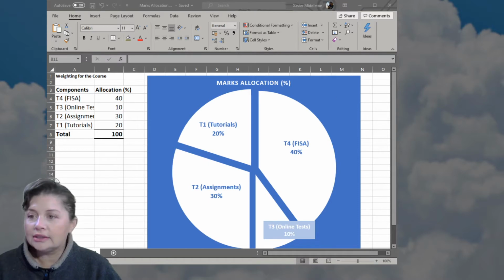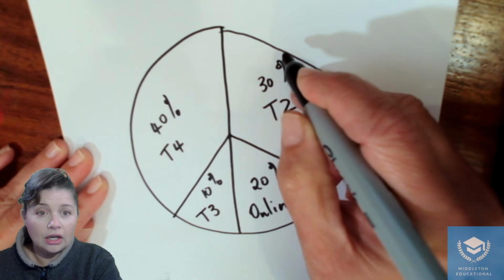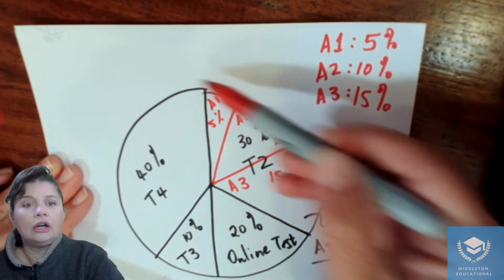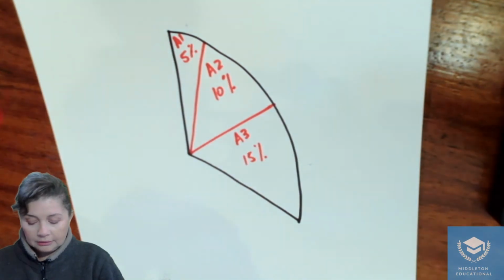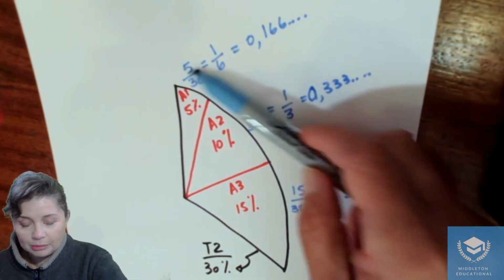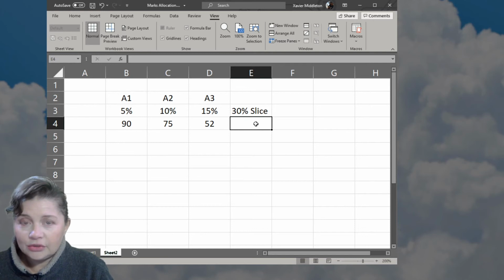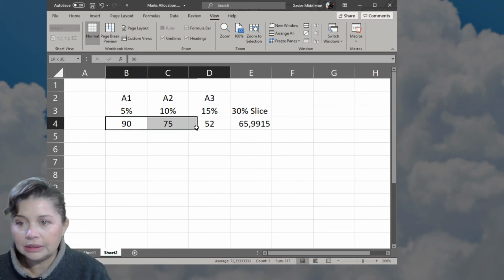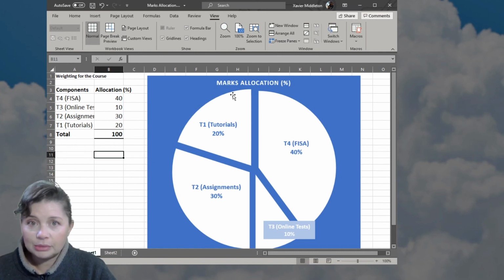How are your marks allocated? Revisiting: Proportions!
Life-long learning should be the goal of any professional or student. The videos in the General: Professional Development playlist are intended to help undergraduate students learn the soft skills necessary to succeed in any career.

Topic:  Revision: Proportions